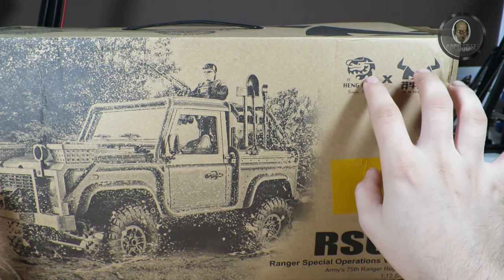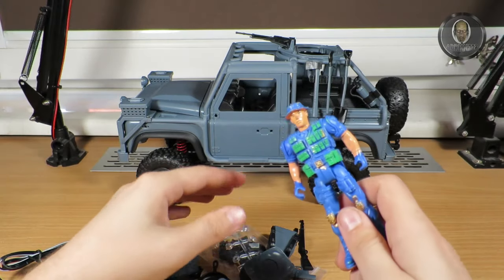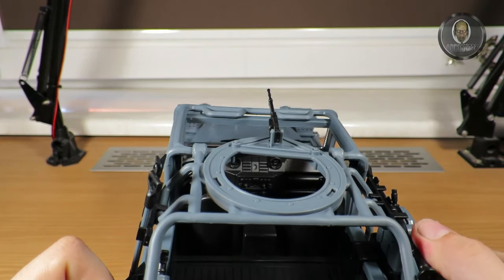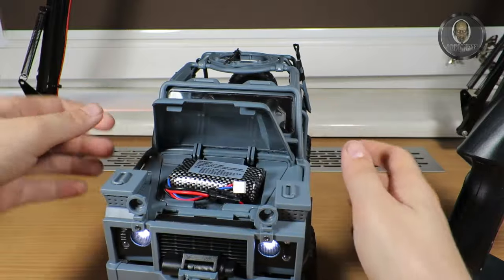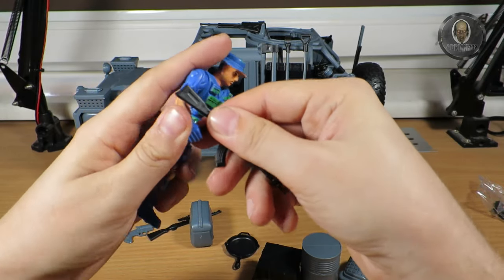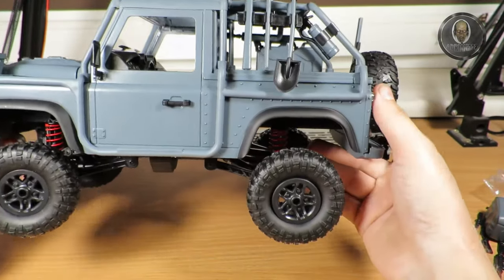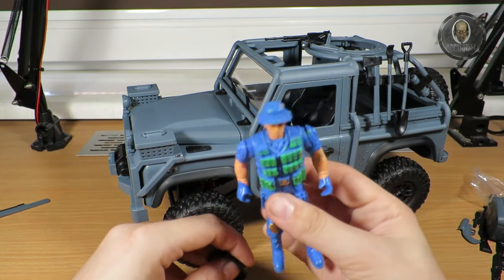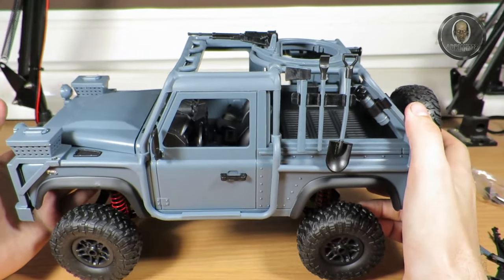MN Model (Heng Long) MN96 - Great 1/12 RSOV RC car With PUBG accessories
MN Model (Heng Long) MN96

This is one funny looking car but I found out it'a a great RC car !!
It's a 1/12 MN Model MN96 but on box You can also find Heng Long logo !!
As far as I understand Heng Long made suspension because it's well made and MN Model made body :D
Car is a miniature of 4x4 Off-road RSOV (Ranger Special Operations Vehicle) of Army's 75th Ranger Regiment
- Many details
- Working hook
- Great suspension
- Full proportional control
- strong motor (not cheap 130 motor)
- Many accessories
- CHEAP FIGURE !! :(
- AND MOST IMPORTANT !! PUBG accessories !! (frying pan and backpack)
Battery out of box is discharged and You need to charge it
Must have will be to glue tires on rims because they fall of easy.
You may also add foam because they are really soft.
Over all in this price is one great toy and still You can add some nice details like all working lights :)